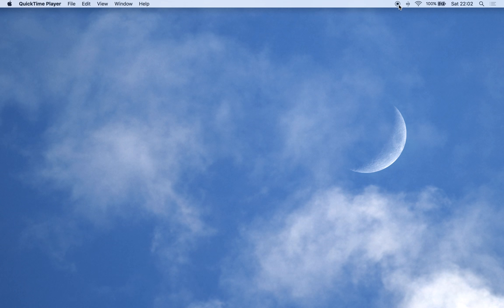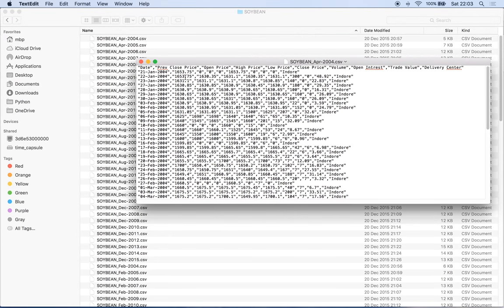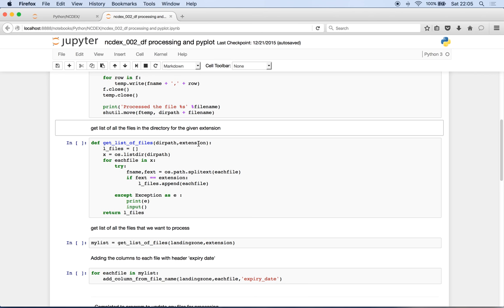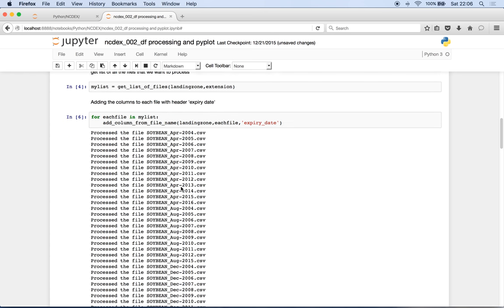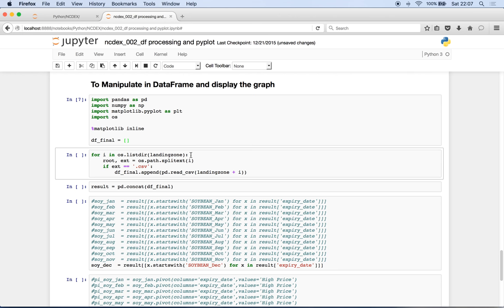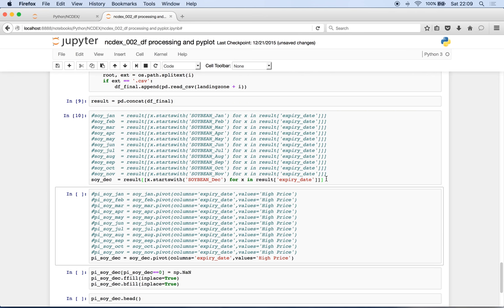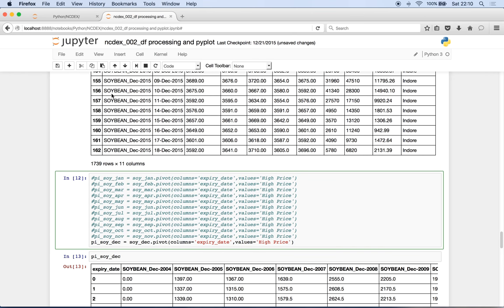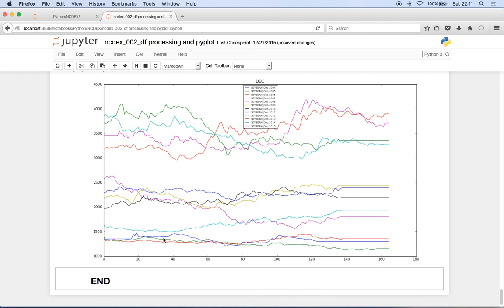Technical Analysis of Commodities using historical data from NCDEX - 002 (final)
Data analysis and data engineering for commodity prices.
getting trends from the raw data which is freely available.

Also the data can be used in different ways.
I want to highlight that most of the time is spent of data cleaning and arranging. Rather than actual analysis and decision making.